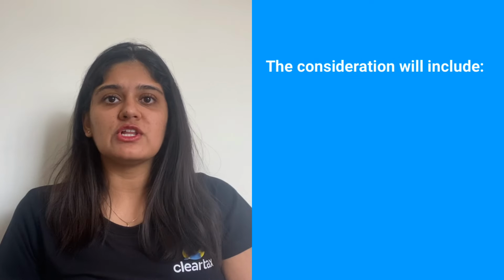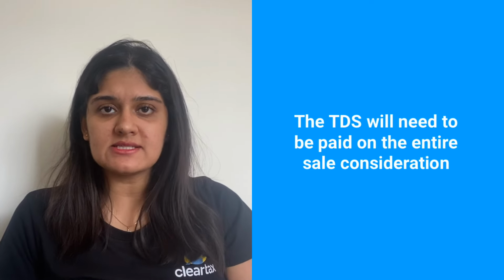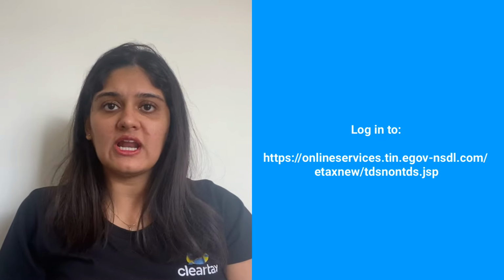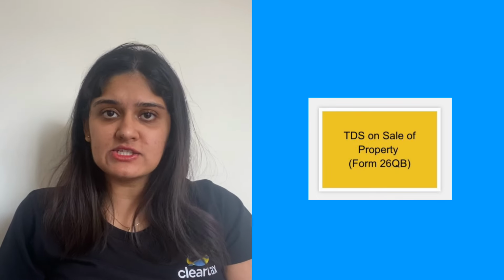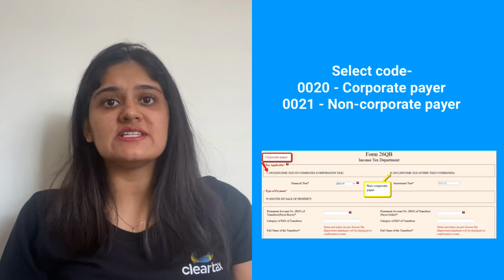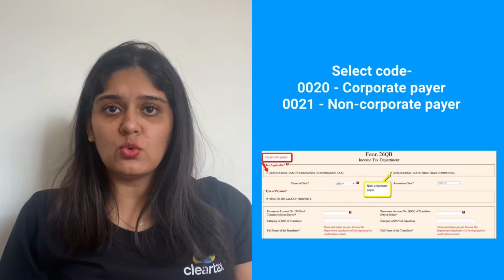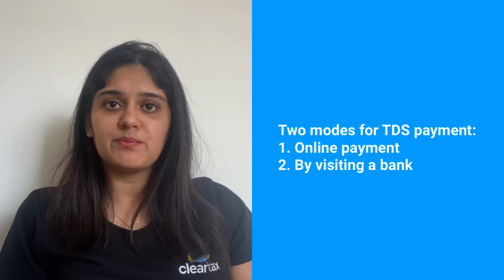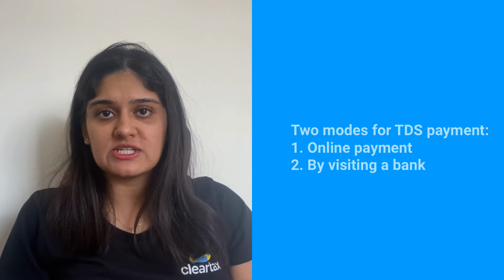How to File TDS on Sale of Property | Form 26QB | TDS Payments in Installments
When a buyer buys an immovable property costing more than Rs 50 lakh, he has to deduct tax at source (TDS) when he pays the seller. The provisions to deduct TDS on sale of property has been laid out in Section 194-IA of the Income Tax Act. This video explains the provisions of section 194-IA, and explains how to file TDS on sale of property.